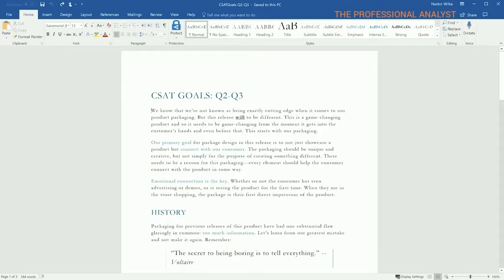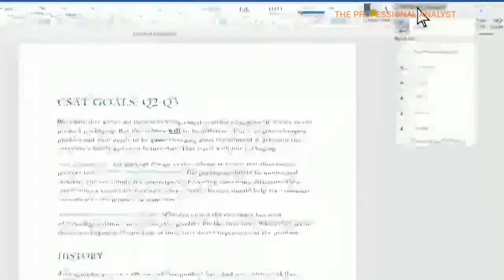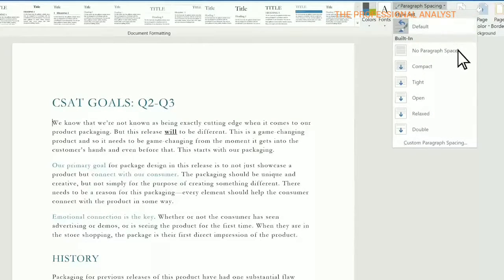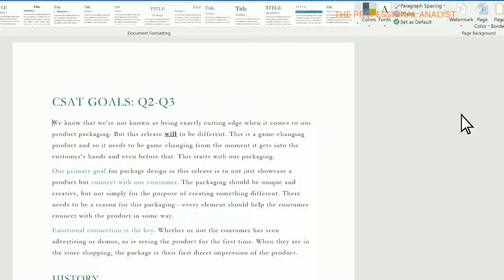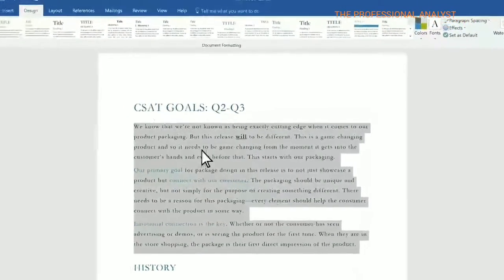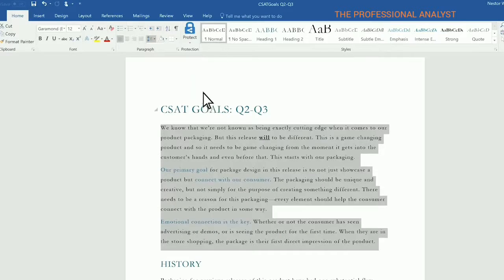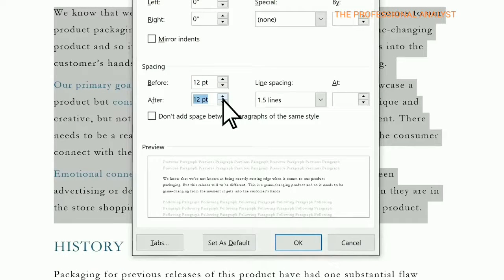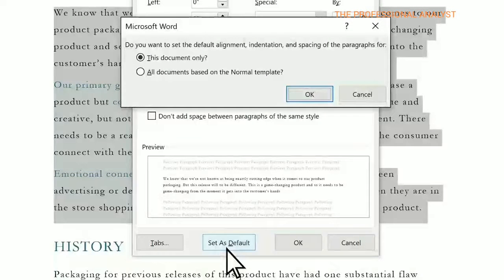How to Change Line Spacing in a Word document File | Ms Office-Training (Episode-35)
How to Change Line Spacing in a Word document File